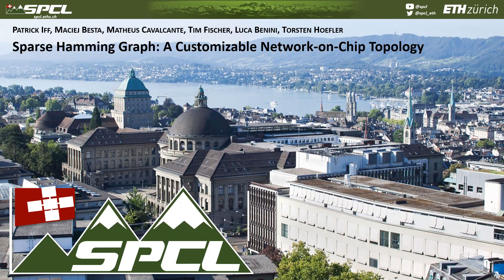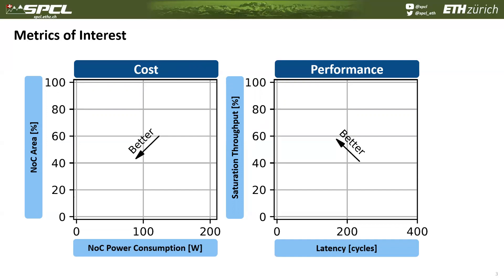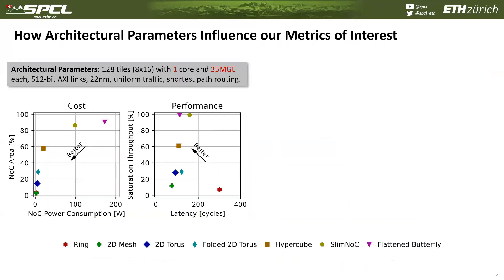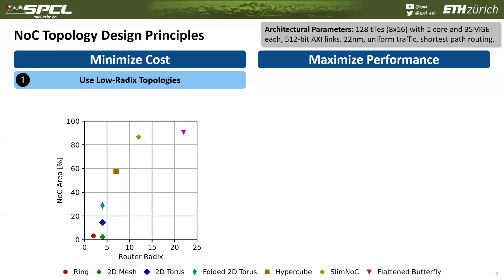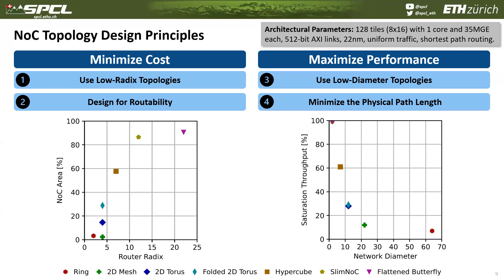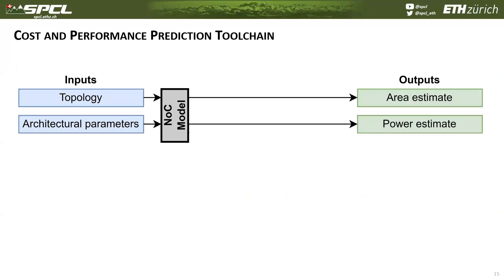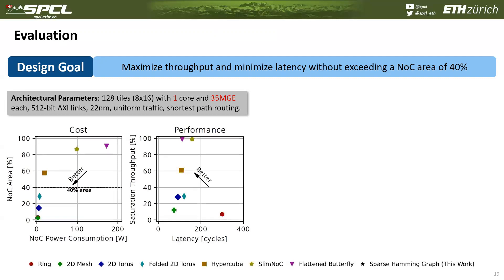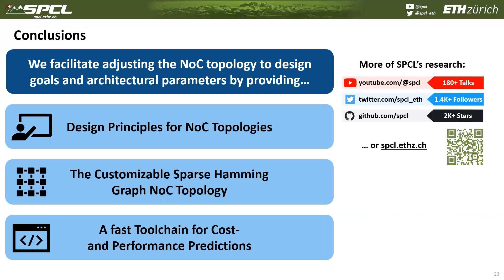How to Adjust Network-on-Chip Topologies to Design Goals and Architectures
*Paper* *Title:* Sparse Hamming Graph: A Customizable Network-on-Chip Topology
*Venue:* 60th Design Automation Conference (DAC), "Let's network with chiplets" Session
*Speaker:* Patrick Iff
*Authors:* _Patrick_ _Iff,_ Maciej Besta, Matheus Cavalcante, Tim Fischer, Luca Benini, Torsten Hoefler
*Abstract:*
Chips with hundreds to thousands of cores require scalable networks-on-chip (NoCs). Customization of the NoC topology is necessary to reach the diverse design goals of different chips. We introduce sparse Hamming graph, a novel NoC topology with an adjustable cost-performance trade-off that is based on four NoC topology design principles we identified. To efficiently customize this topology, we develop a toolchain that leverages approximate floorplanning and link routing to deliver fast and accurate cost and performance predictions. We demonstrate how to use our methodology to achieve desired cost-performance trade-offs while outperforming established topologies in cost, performance, or both.

Timestamps:
00:00 Introduction: Why Network-on-Chip?
01:13 Motivation: The Challenges
05:09 Design Principles for NoC Topologies
07:11 The Sparse Hamming Graph Topology
08:54 Cost and Performance Prediction Toolchain
10:28 Evaluation: Challenges Solved!
12:20 Conclusion